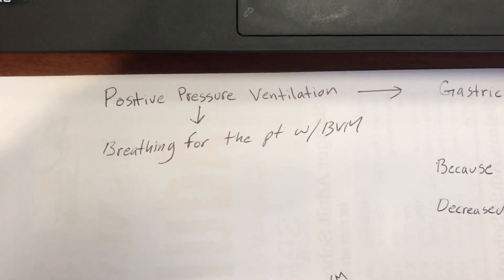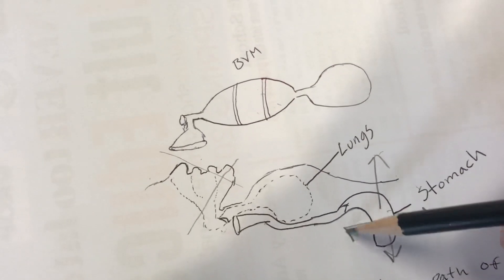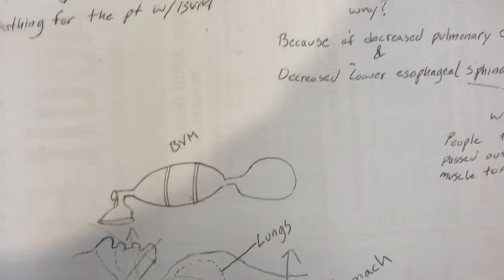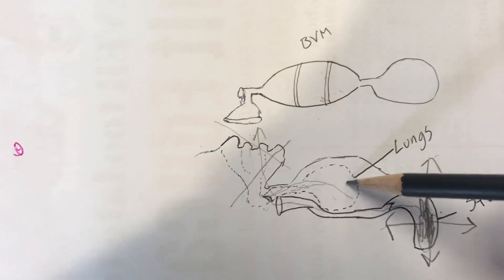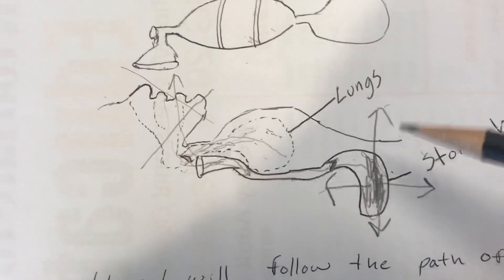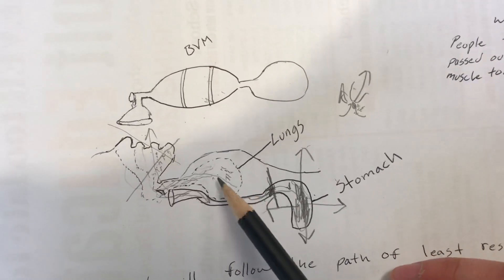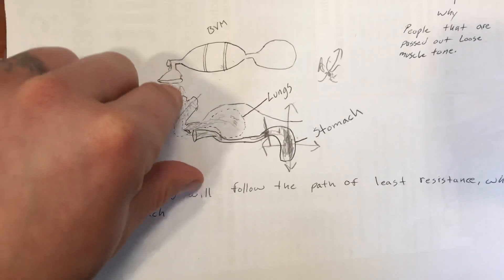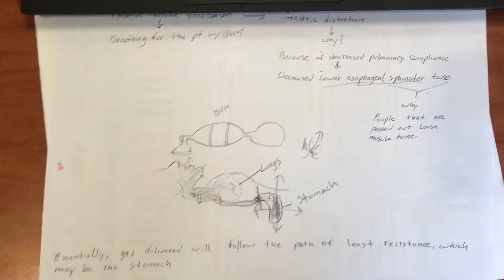Positive Pressure Ventilation and Gastric Distention / EMT MADE EASY